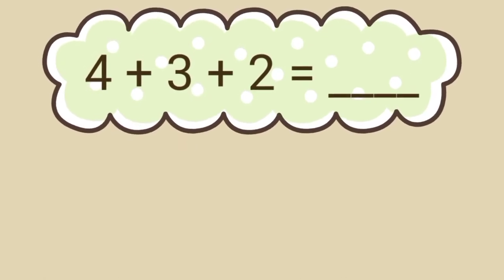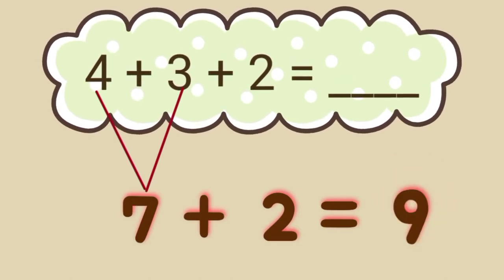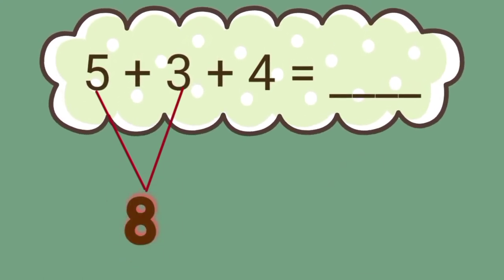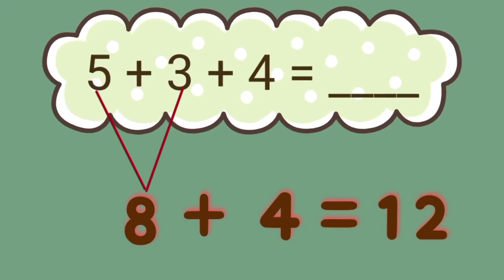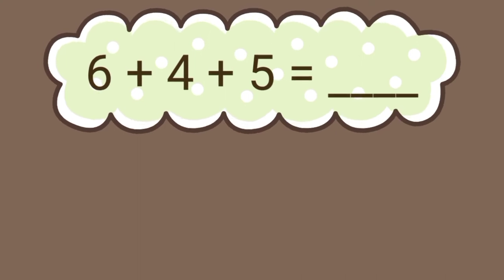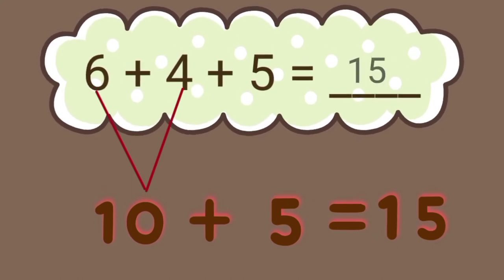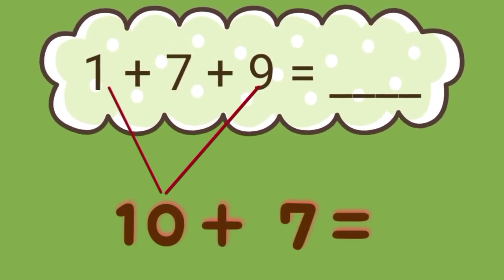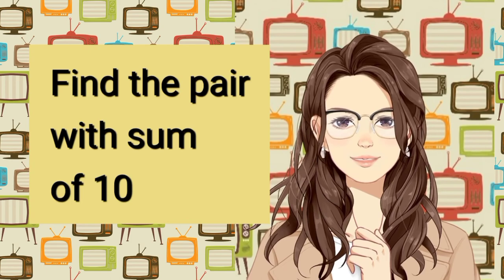Addition | Finding the Sum of Three Addends| Kindergarten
How to find the sum of three addends